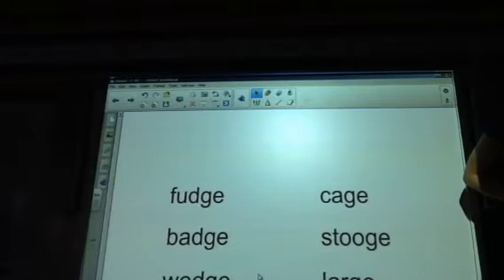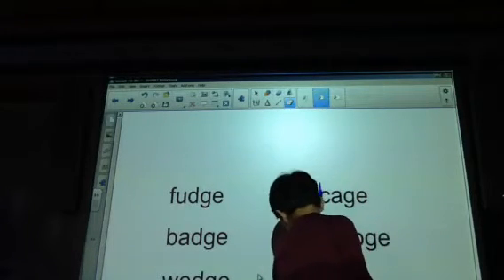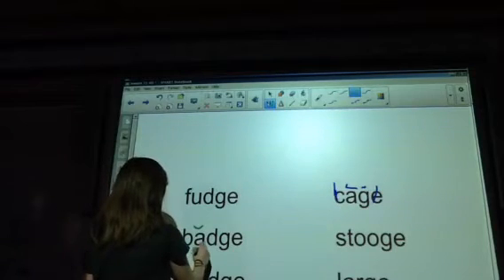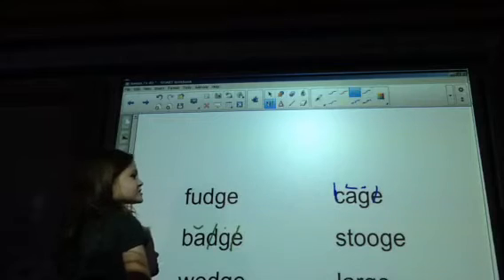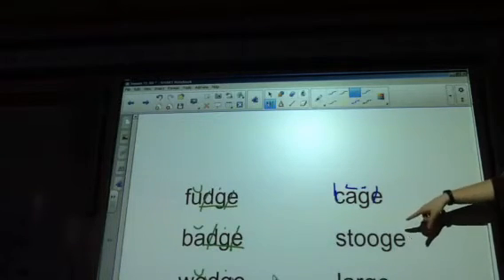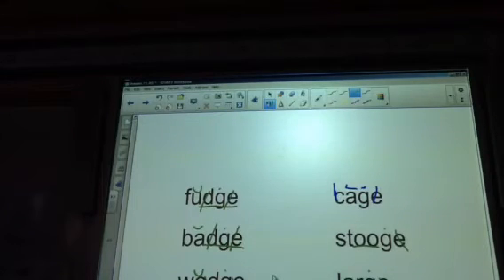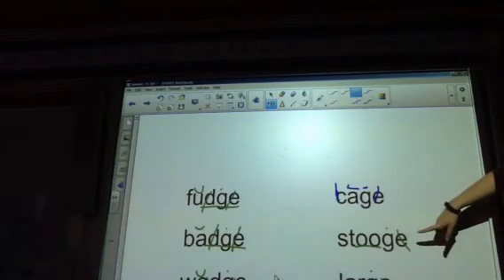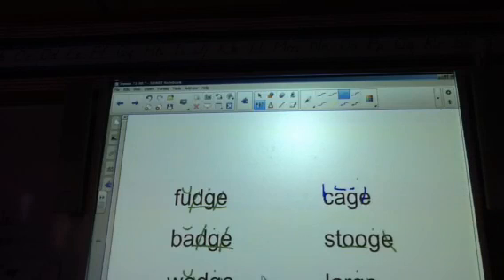Saxon Phonics 2 Lesson 78: Spelling with dge and ge